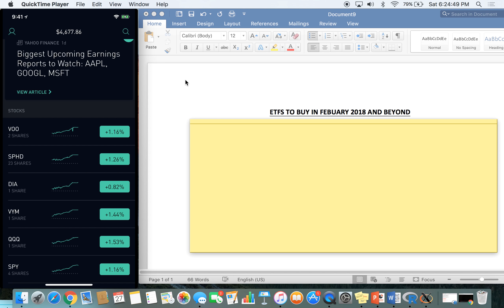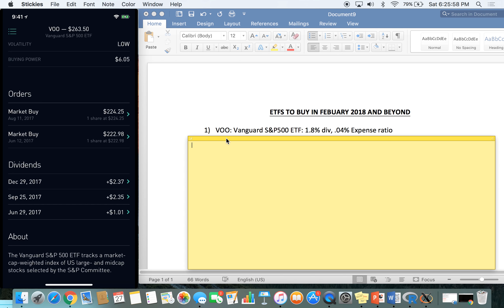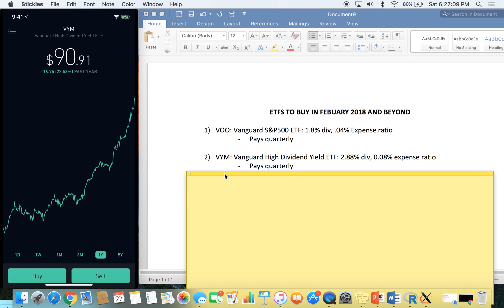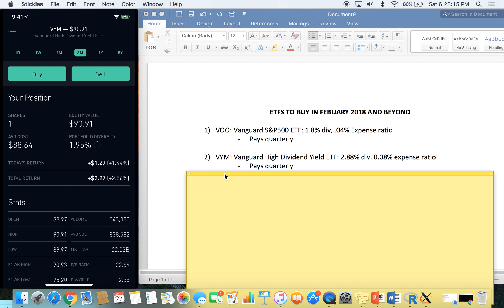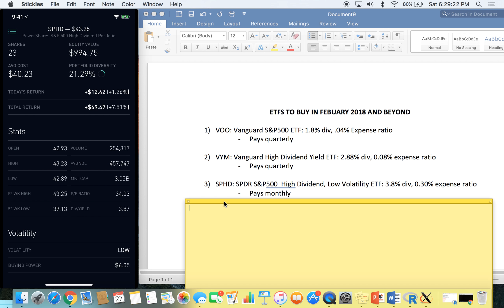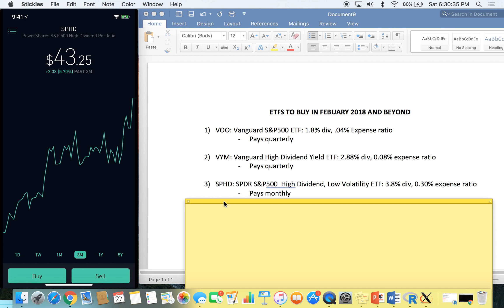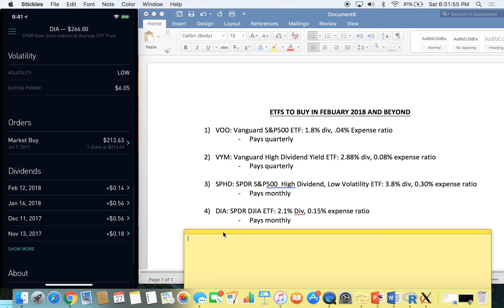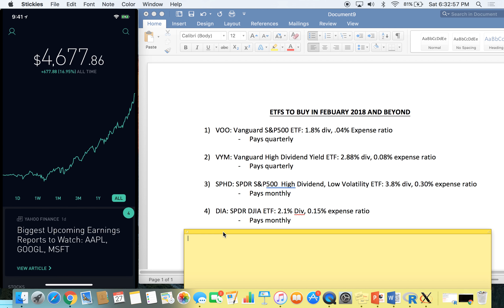ETFs TO BUY IN FEBUARY 2018 AND BEYOND: Passive income with SPDR and Vanguard ETFs on Robinhood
I hope you guys enjoyed this video on my top ETFs for February 2018 and beyond. These are long term holds that I plan to buy more and more of throughout the year.